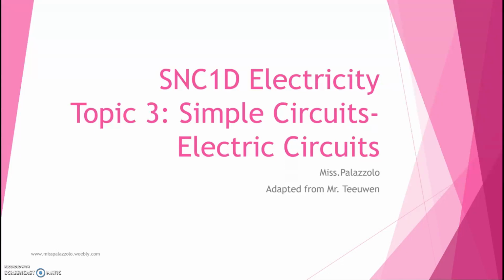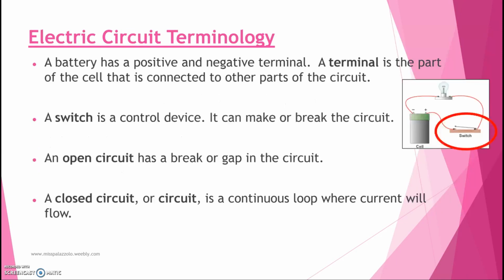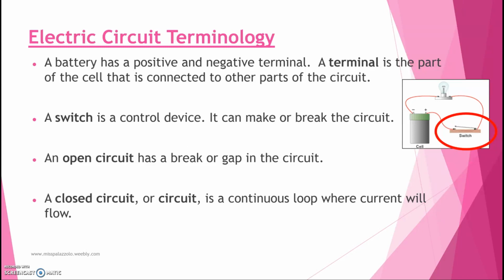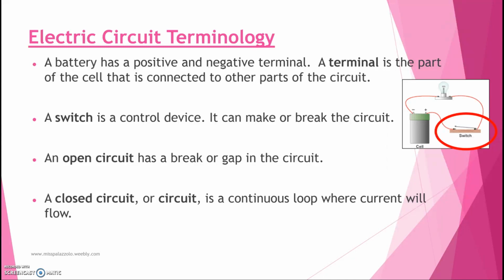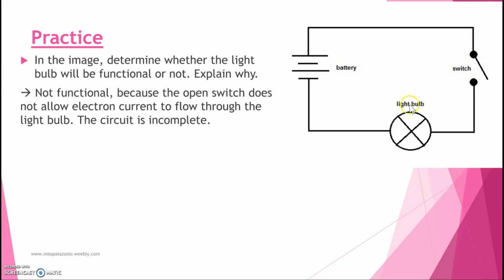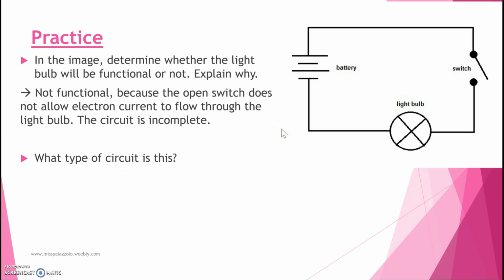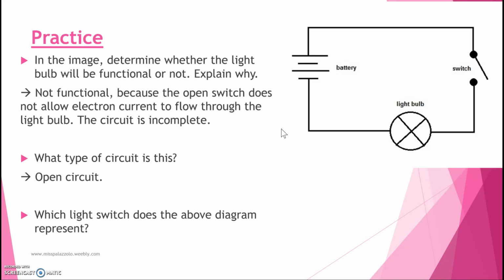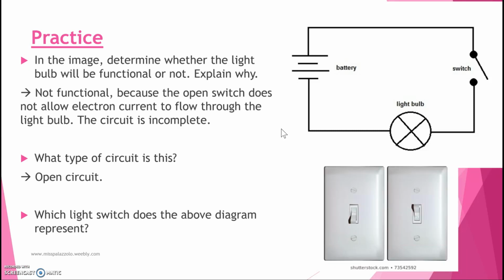SNC1D Electric Circuits